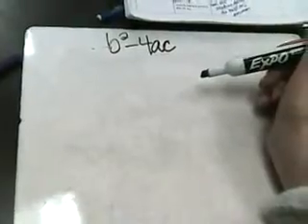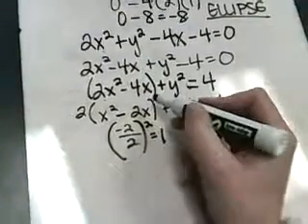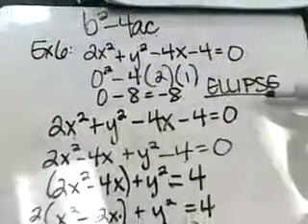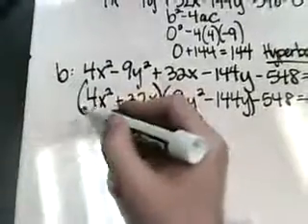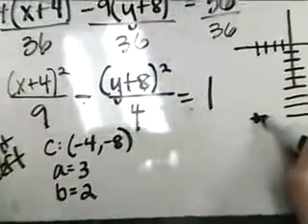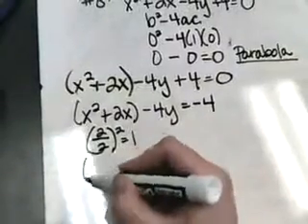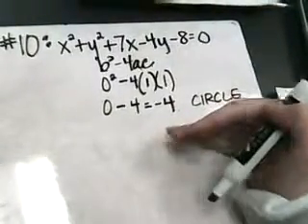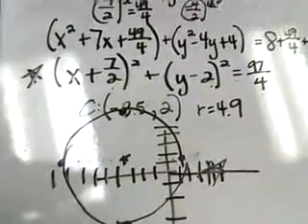Alg 2 10.6b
Classifying Conics, Writing them in their Translated Standard Forms, and Graphing